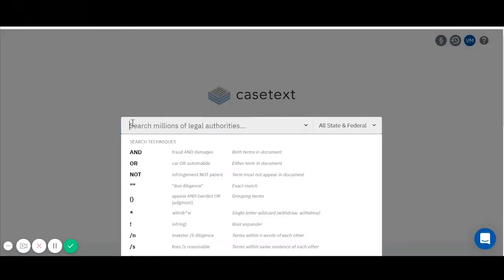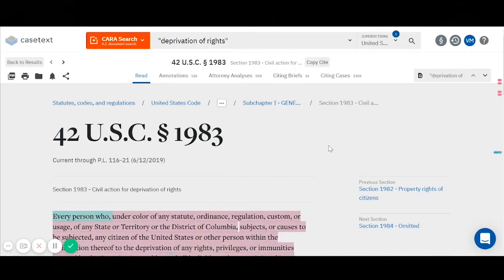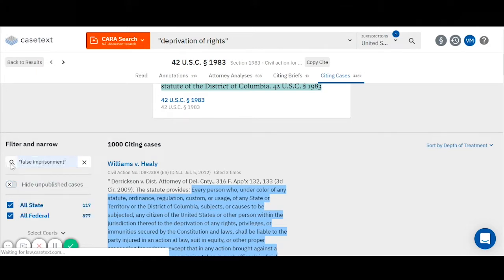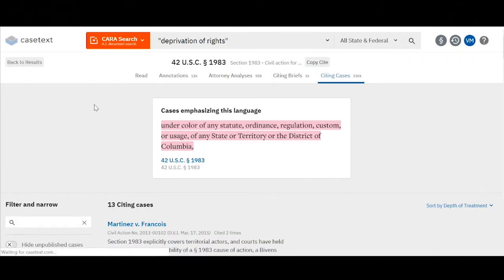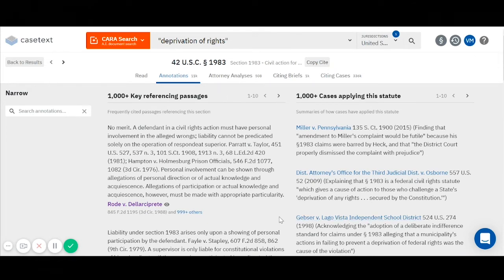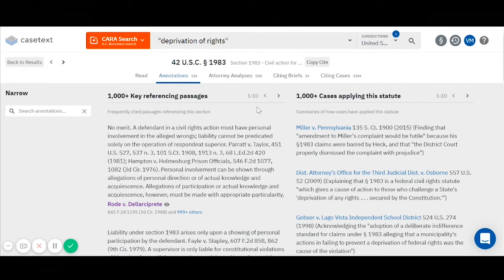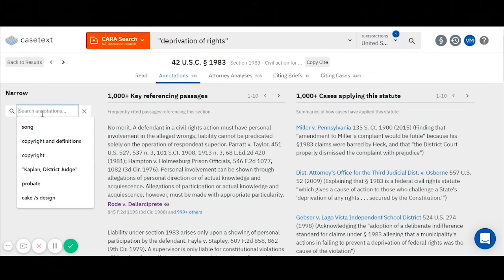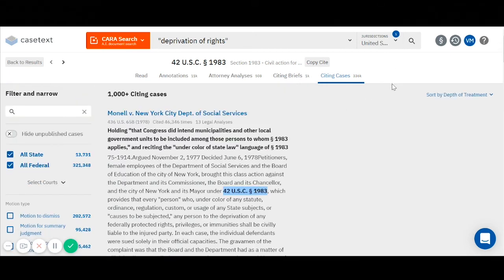Casetext Annotations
How to use Casetext's annotations for smarter legal research.